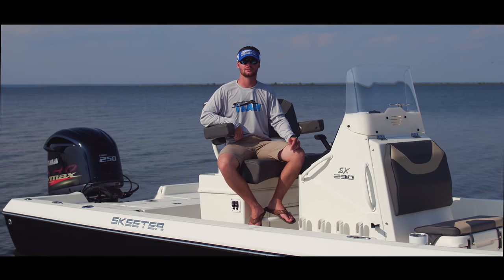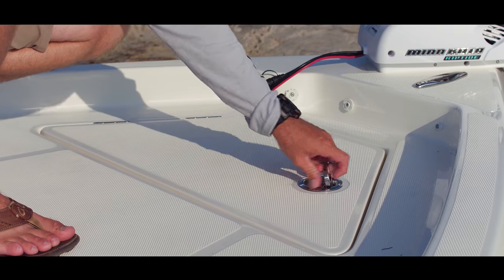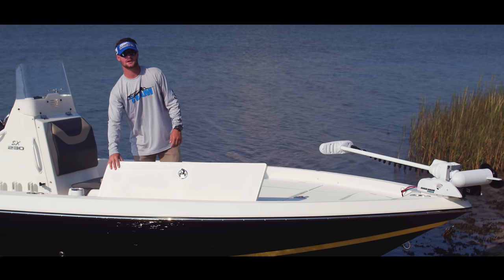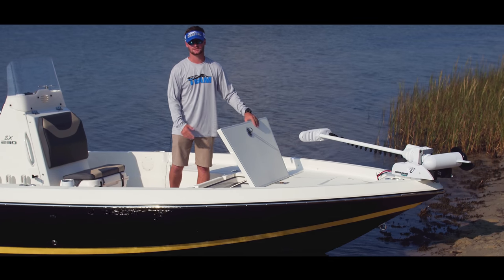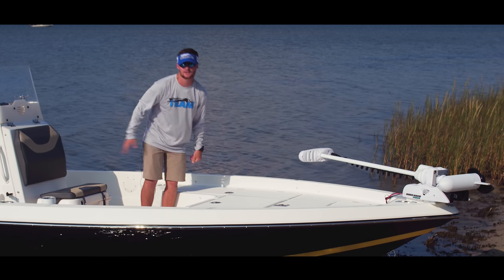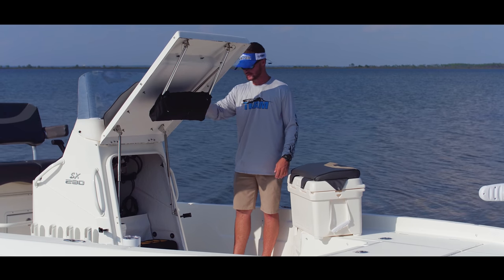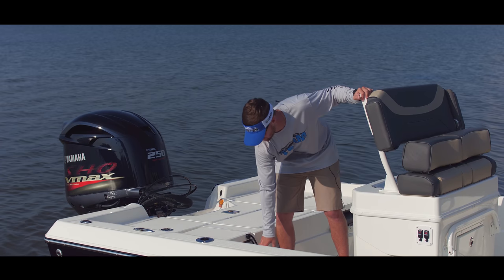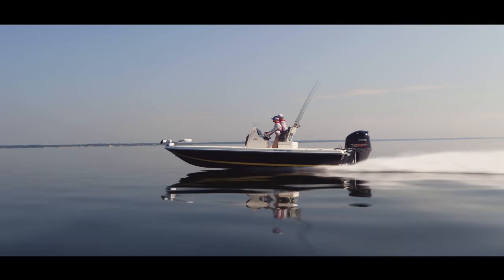2018 Skeeter SX230 Walk Around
The 2018 SX230 bay boat is now available. The SX230 is offers the utmost in style, performance, and fishability. Custom built and loaded with standard features including quality Yamaha multifunction gauges, removable windshield, Seastar® hydraulic steering, torque transfer, Fulton® jack stand and winch, I-tube aluminum trailer w/tandem axles and a swing-away tongue. This 23’ bay boat is engineered to be a powerful addition to your family.